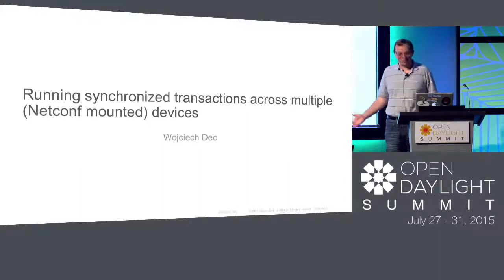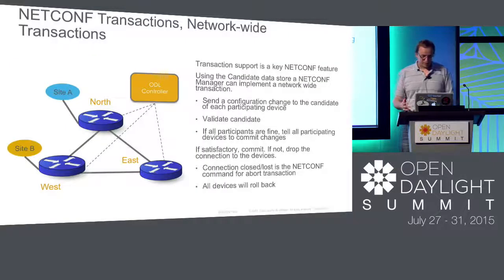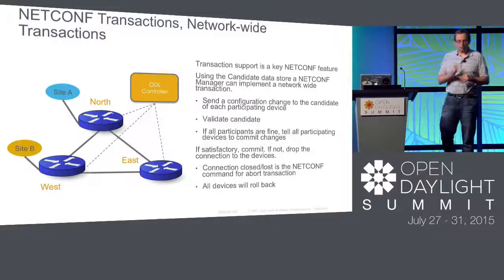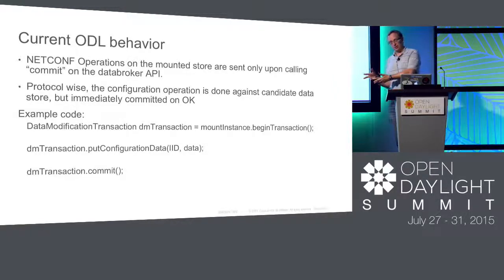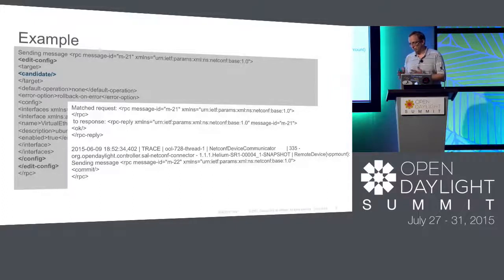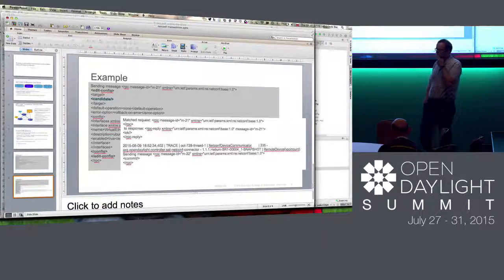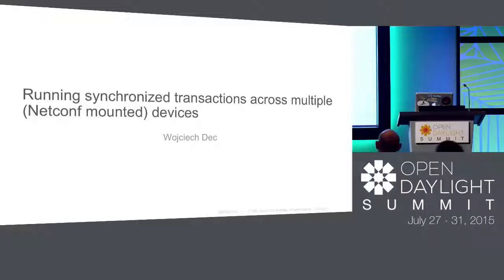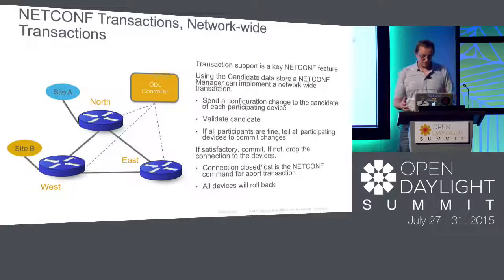Transactionality for Netconf mounts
Wojciech .

This video shows how to aggregate a separate file system based schema cache for use with NETCONF mountpoints.

Taught by Jeff Teeter, Cisco Systems Engineer in the Americas Partner Organization. For these labs you will need to download the resources below. The iosxrv files can be used with network.

Ryan Goulding, Brocade Communications.